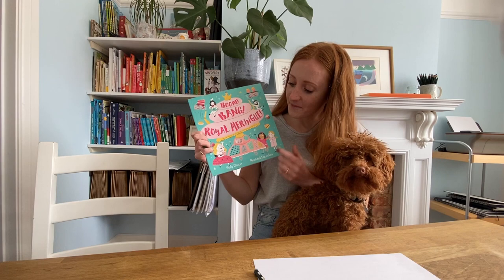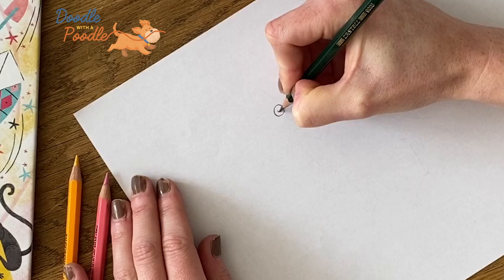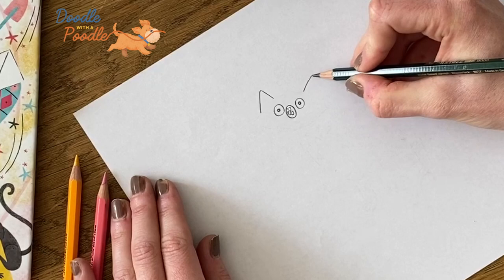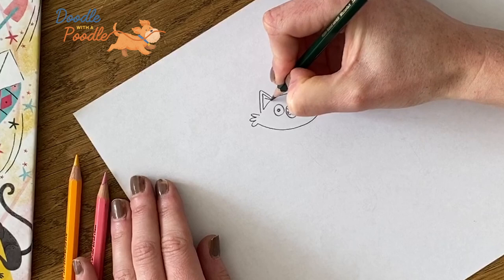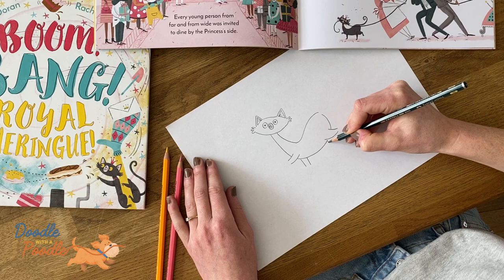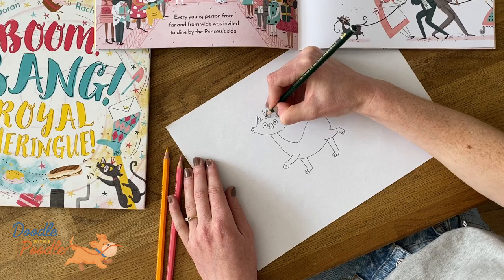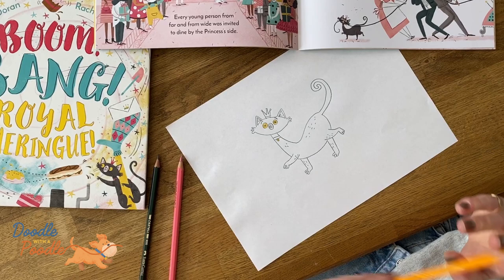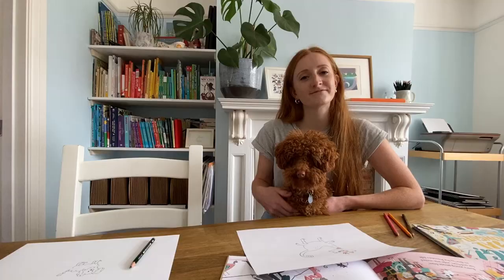Doodle with a Poodle - Rachael Saunders draw-along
For Storytime today, join illustrator Rachael Saunders (and her pet poodle Winnie) as she teaches you how to draw a cat character from Boom! Bang! Royal Meringue by Sally Doran